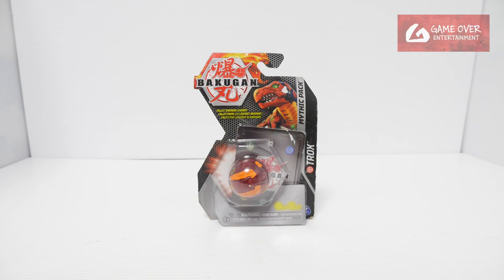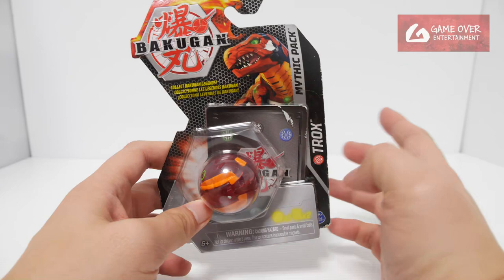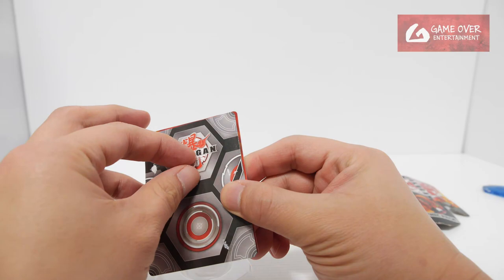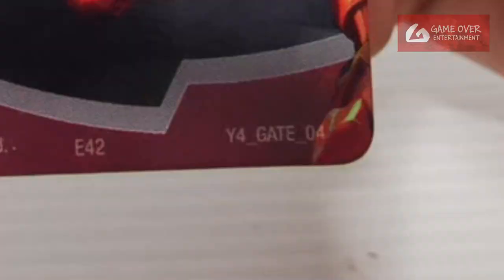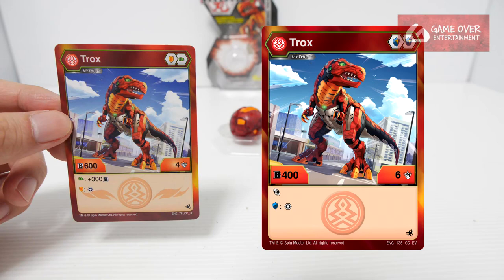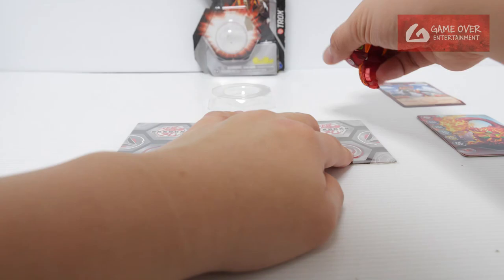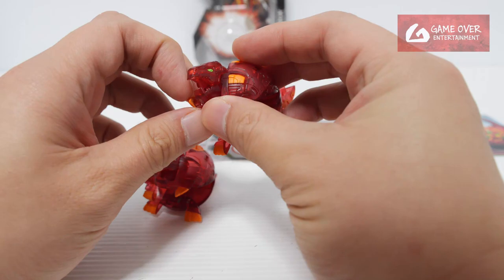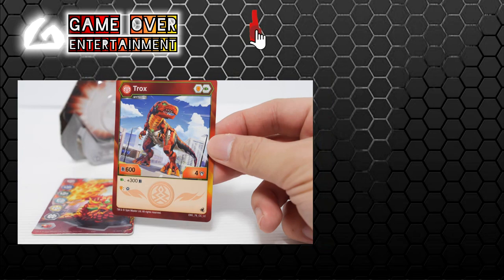MYTHIC PYRUS TROX [LE] Single Pack | Bakugan Legends | BAKUGAN UNBOX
Unboxing the Bakugan Mythic Single Pack which comes with
- MYTHIC PYRUS TROX [LE]

00:00 Review Introduction
01:25 Gate Card - Y4_GATE_04
01:34 Character Card
02:10 Bakugan - MYTHIC PYRUS TROX (LE)
02:32 Comparison with other MYTHIC PYRUS TROX
03:03 Closing Scene